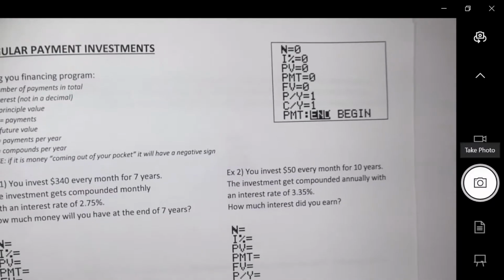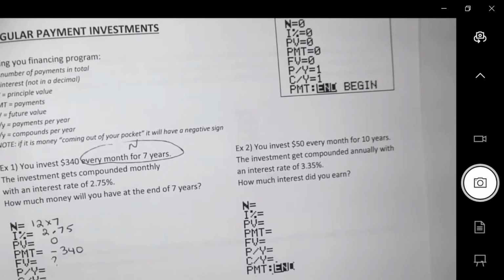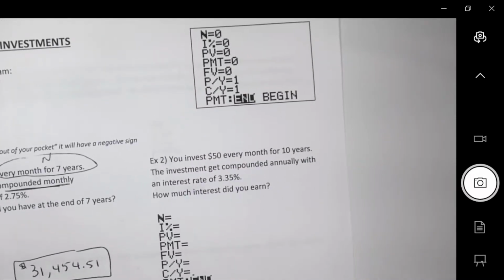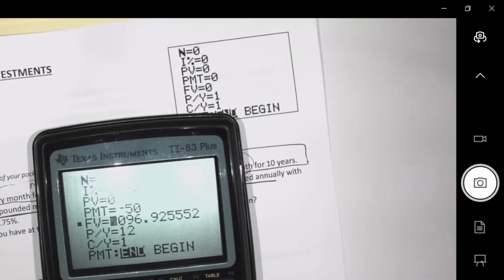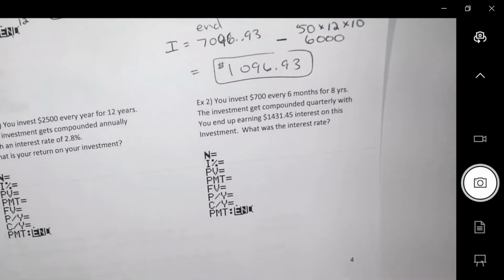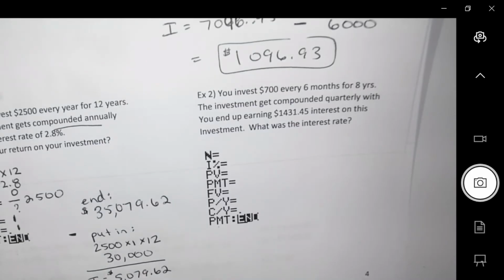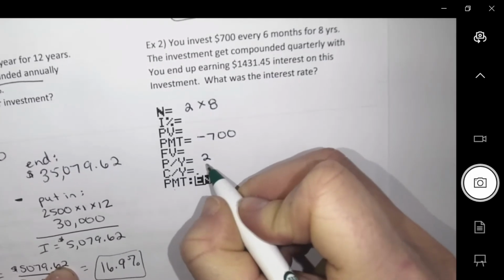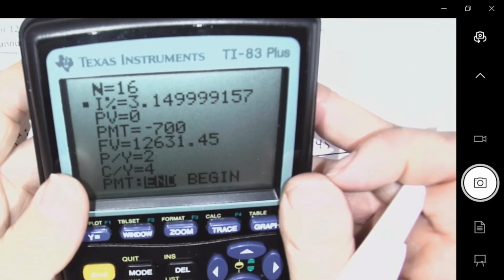regular payment investments